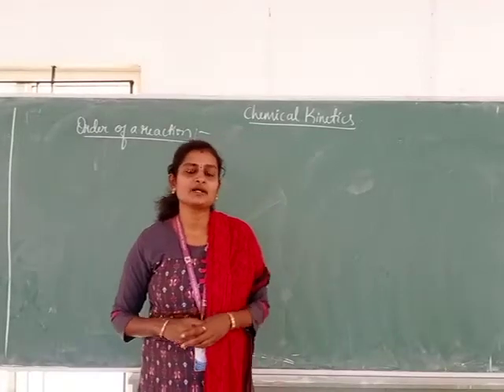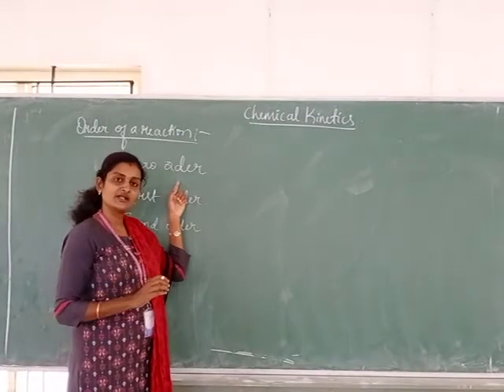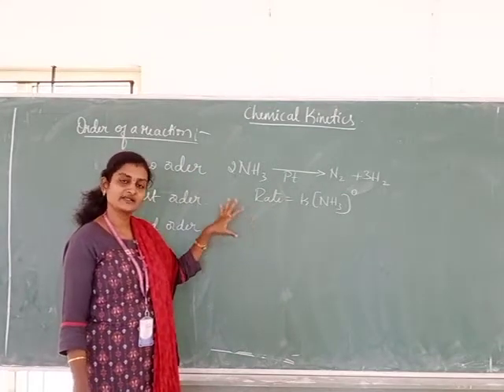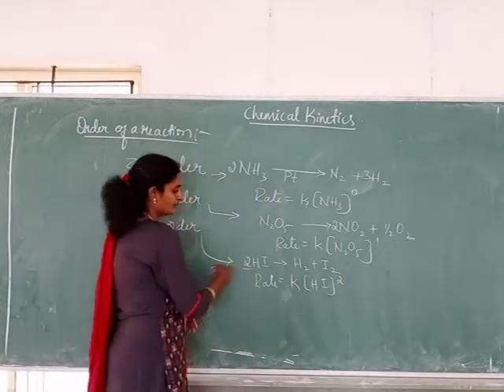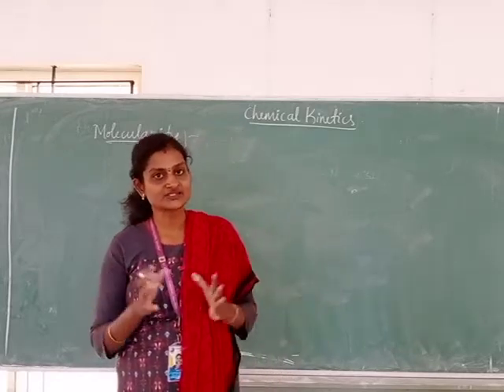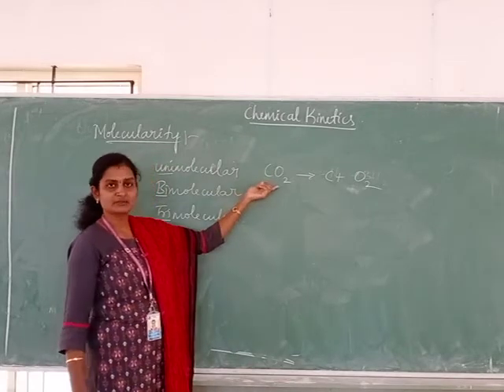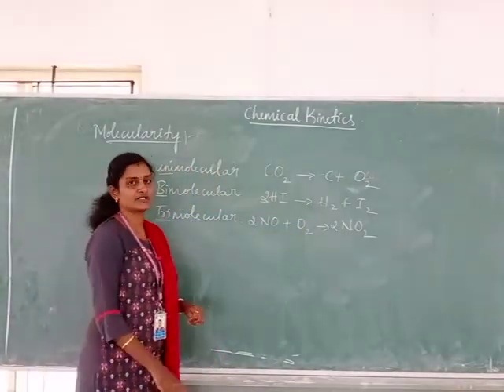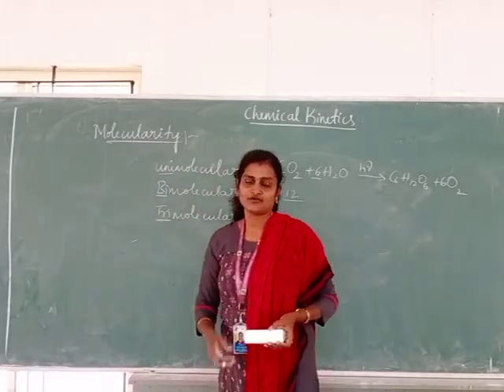Order and molecularity of a reaction